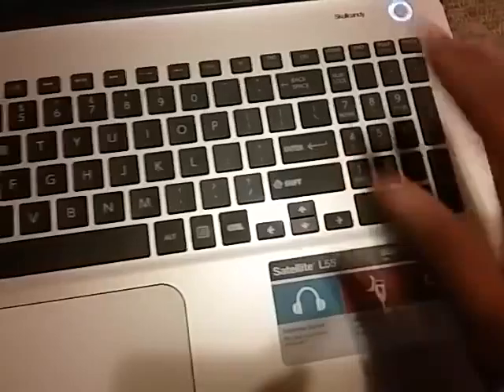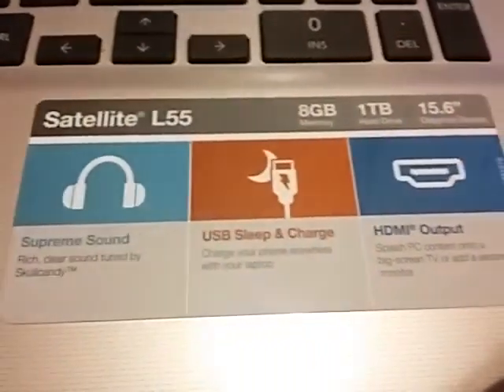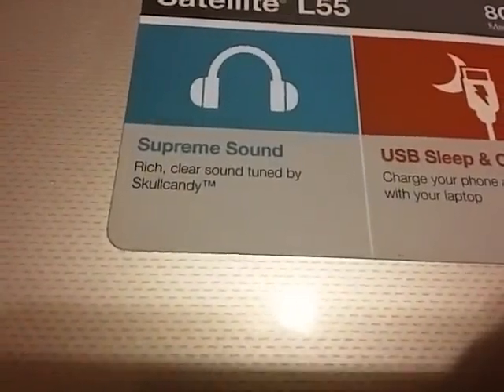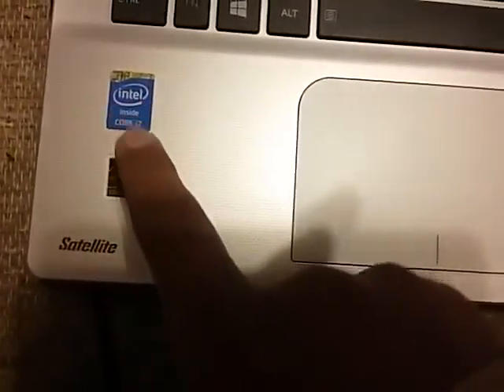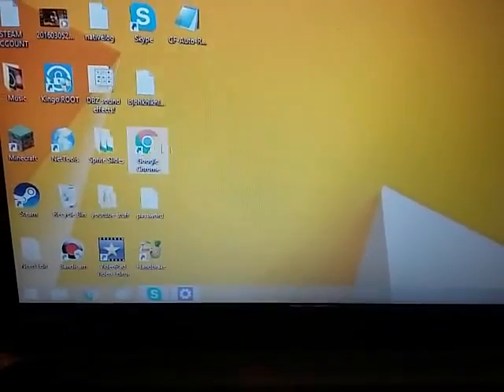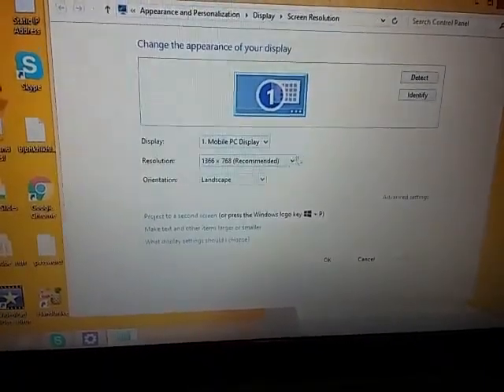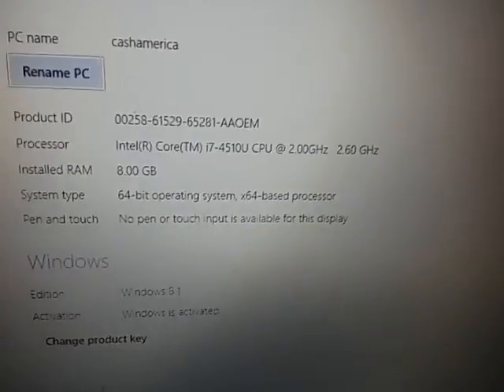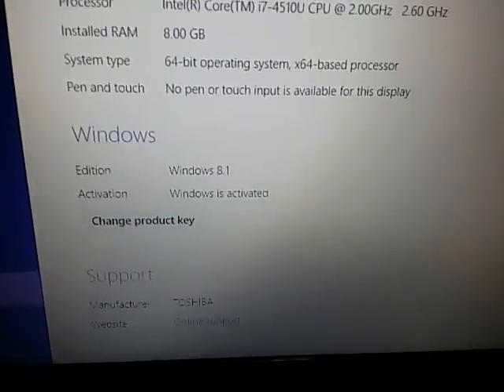Selling my Toshiba Satellite L 55b